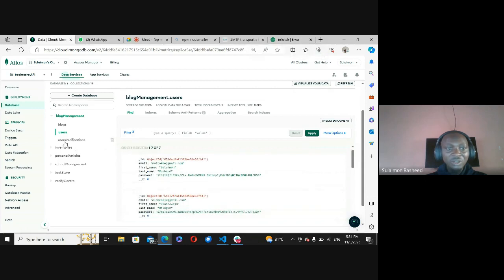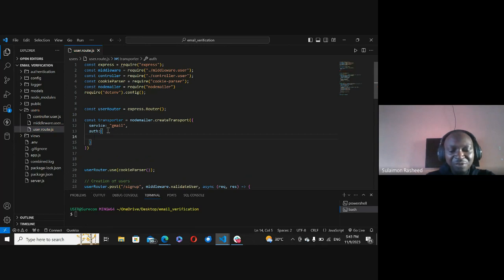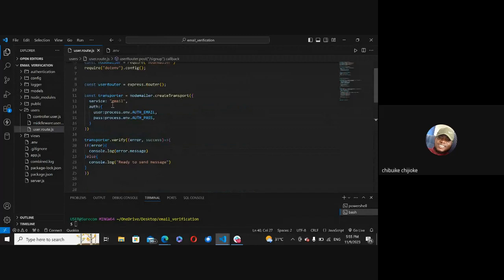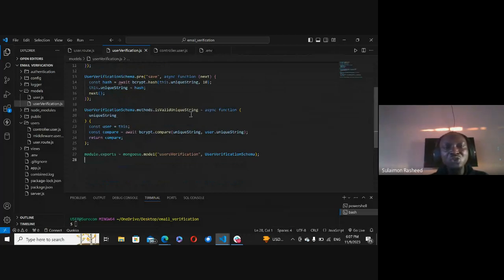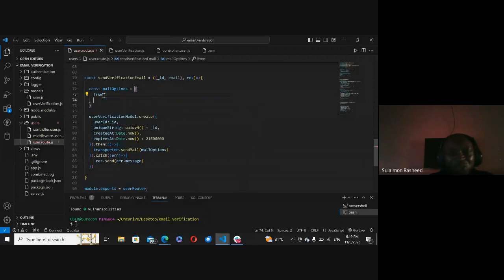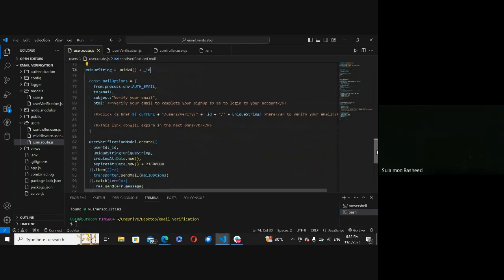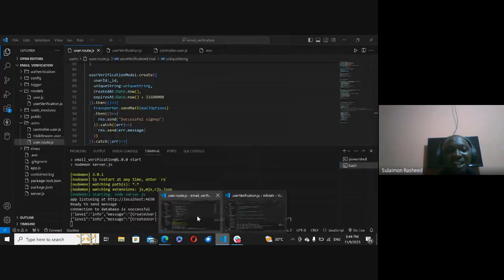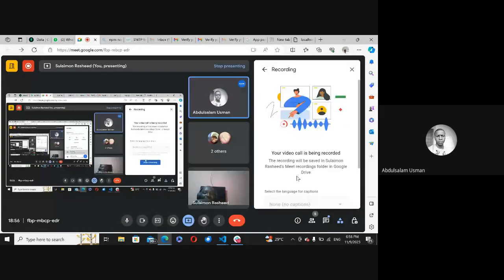Email verification ( Part 1 )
A third party library , nodemailer is used to send email confirmation message to the user. The message contains a link that expires after a specified time. This link when clicked makes a get request that grant access to login.